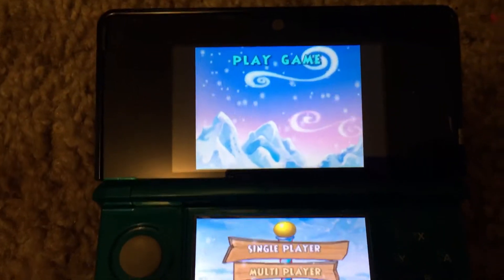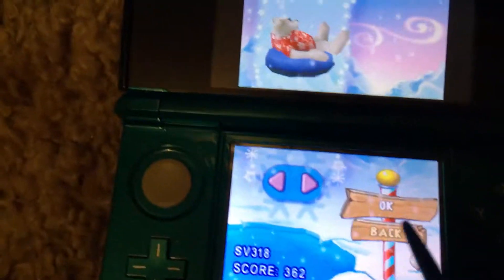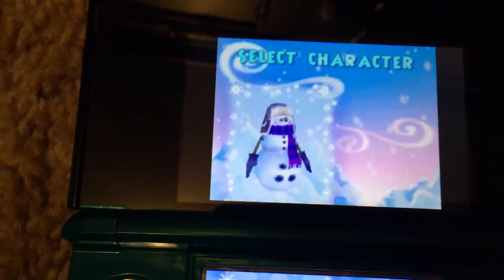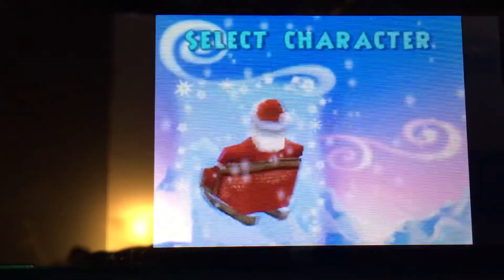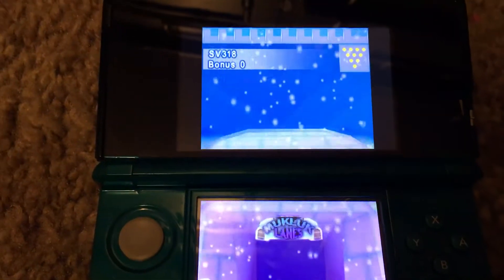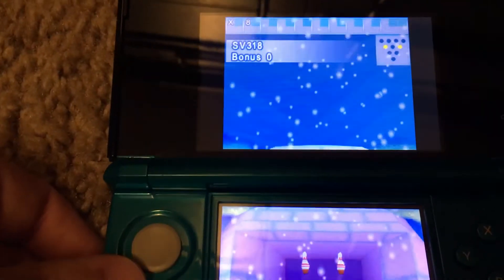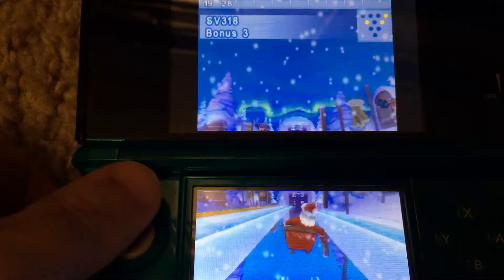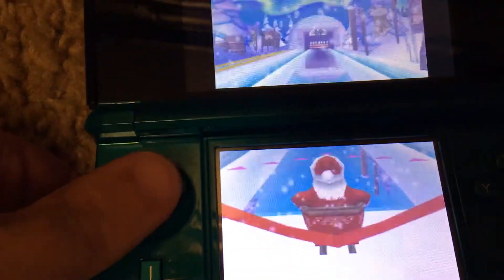Polar Bowler Nintendo 3ds